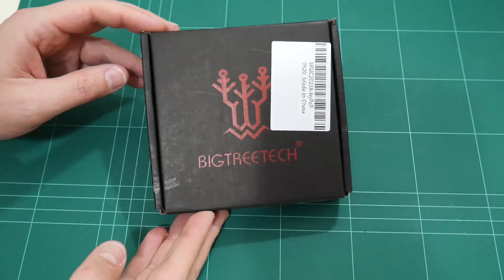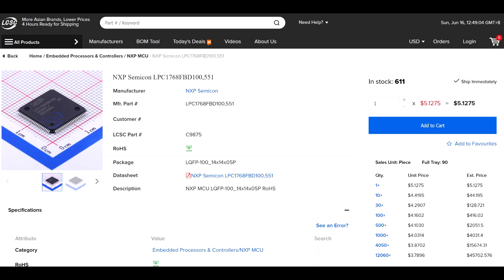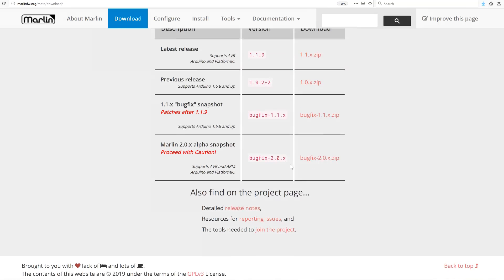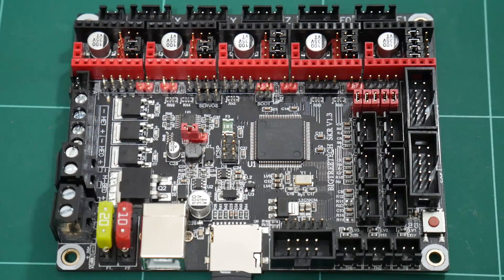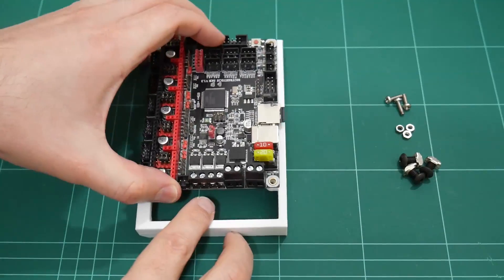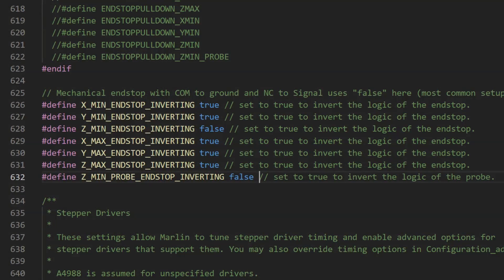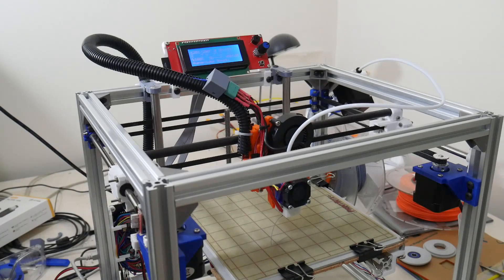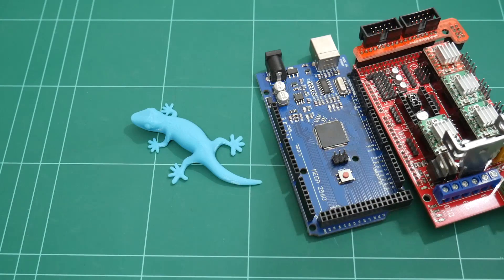Cheap 32-bit 3D Printer Controller!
Finally, we can purchase affordable 32-bit controllers for our 3D Printers!
In this video I show configuring the board with Marlin 2.0 for my HyperCube 3D Printer.

BIGTREETECH SKR v1.3 32-bit Controller:

JST-XH Connector kit:

TMC2209 Stepper Motor Driver Stick:

Amazon 3D Printers and Parts: